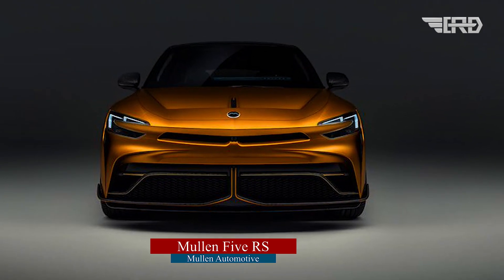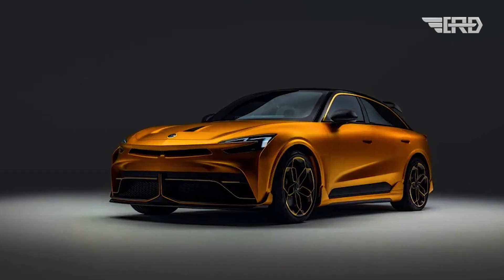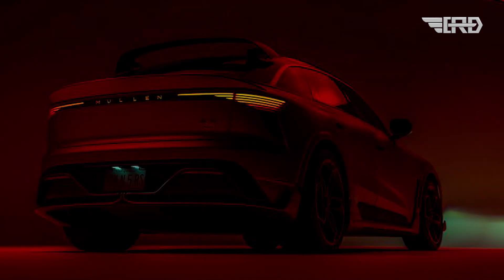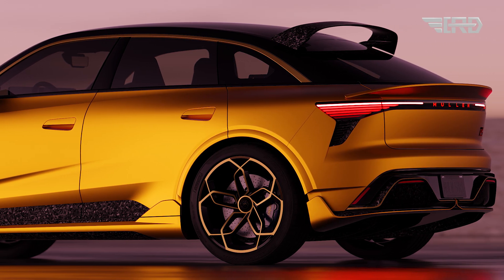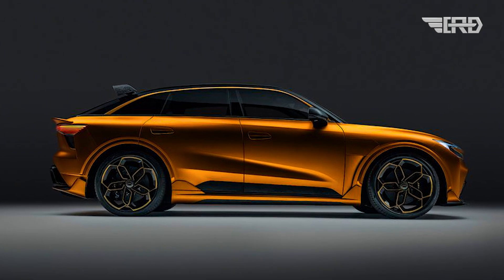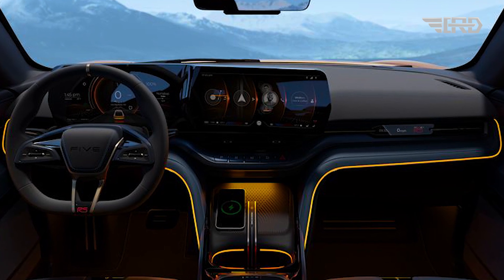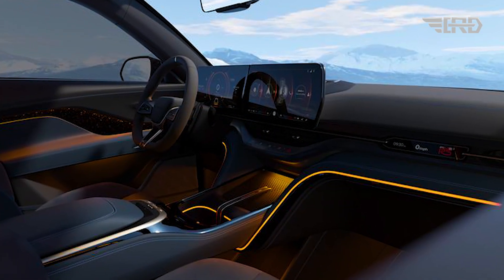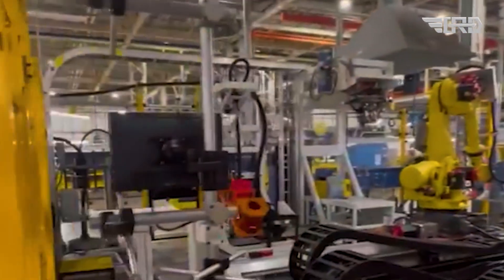Mullen Five RS Coming with Tesla Model X Plaid Performance - Mullen Five RS Is an 1000 HP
The Mullen Five RS, recently unveiled, is a groundbreaking electric crossover poised to redefine performance standards in the electric vehicle market. Designed and manufactured in the United States, this electric SUV strives to make a lasting impact with its blistering performance and futuristic features. The Lotus Eletre and Tesla Model X Plaid might just discover a formidable challenger in the Five RS.

While Mullen has been mostly mum on performance specs, the company has revealed many tantalizing tidbits about the sportier variant. Its dual-motor all-wheel-drive powertrain targets over 1000 horsepower and more than 850 pound-feet of torque. Mullen estimates this will propel the roughly 4.5-ton four-seater to 60 miles per hour in less than 2 seconds. The RS also features a two-speed transmission like the Porsche Taycan, and Mullen claims a top speed of at least 200 miles per hour.